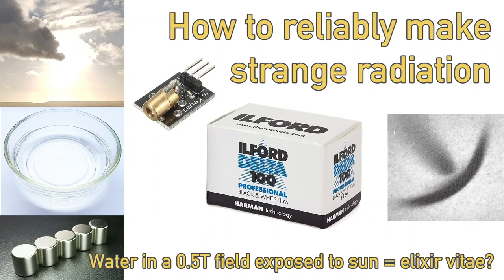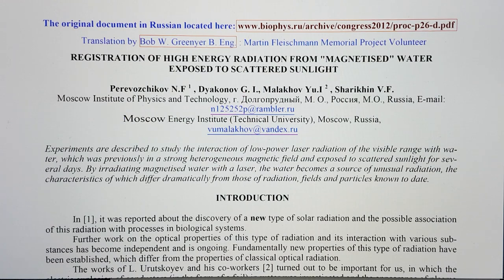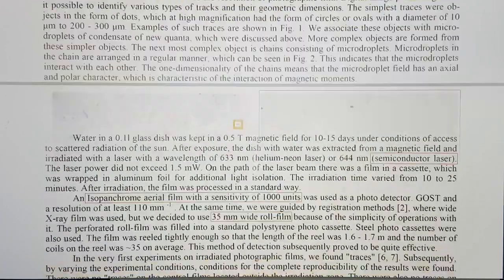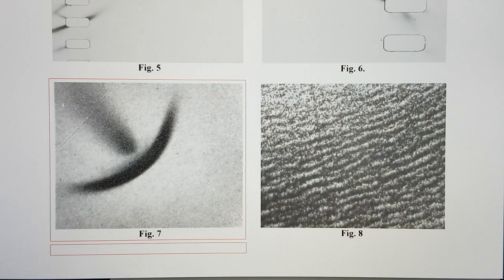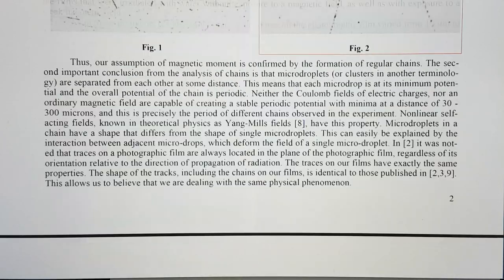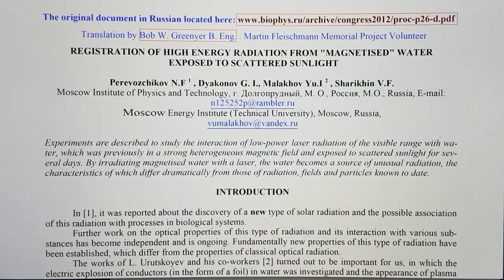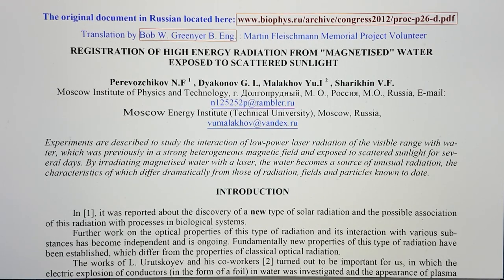How to reliably make Elixir Vitae? Oh... and Strange Radiation...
This video will explore an easy to verify, time tested and apparently reliable way to produced many of the classic strange radiation physical signatures on film using an inexpensive and simple approach that should be suitable, if risks are accounted for, as a demonstrator in classrooms.

The approach should allow serious researchers interested in this new form of radiation, to explore its proven abilities to interact, both positively and negatively with organic life and to explore its transmutation of matter applications, including remediation of radio nuclides.

Clustering dynamics, including some commonly observed forms is discussed as is considerations when exploring this source of extremely condensed energy.

- Why does Ryushin Ohmasa's vibrated water cause fish and eels to grow big so quickly and without diseases?
- Why does corona discharge treated water cause seeds to grow faster and be more resistant to disease?
- Why does Alexander Shishkin's cavitated water promote healthy plant growth?
- Why does 'structured' water promote bacterial life?
- What even is 'structured' water?
- could this form the basis of a radically new energy storage system?

Pdf of the document under discussion (including all embedded links) to be added after the premiere here:

REGISTRATION OF HIGH ENERGY RADIATION FROM "MAGNETISED" WATER  EXPOSED TO SCATTERED SUNLIGHT - Translation and format/layout by Bob Greenyer

ERRATA: Bob mentions that Ohmasa Vibrator water is sued in fish and eel farming. He has been corrected, it is Ohmasa's photo-catalysation technology. That being said, the active agent could be the same.

Dr. Felix Scholkmann (Zurich) analysis & comparisons for the two 'bubble structures' in OHMASA Vibrator plate 2 and in Takaaki Matsumoto's 1993 paper

Matsumoto, T. (1992). Observation of Gravity Decays of Multiple-Neutron Nuclei during Cold Fusion. Fusion Technology, 22(1), 164–171. doi:10.13182/fst92-a30067
url to share this paper:
sci-hub.se/10.13182/FST92-A30067

ECCO - 'Cosmic Ray Finder' detections with web camera in line with fuel emissions

LION - Tracks...

Ken Shoulders' Electrum Validum (EV) - by Robert A. Nelson

BANK: HSBC
Branch Address: 153 North Street Brighton, East Sussex, BN1 1SW
Account Name: Quantum Heat C.I.C
Sort Code: 40-14-03
Acc No.: 12631571
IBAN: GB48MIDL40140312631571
SWIFTBIC: MIDLGB22